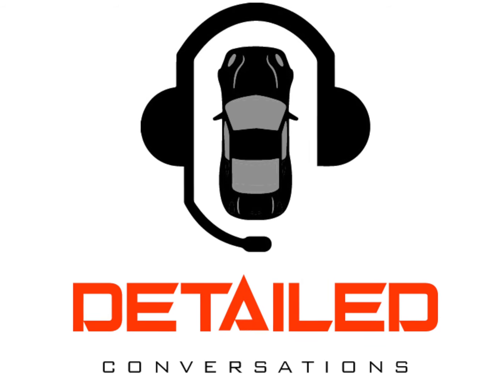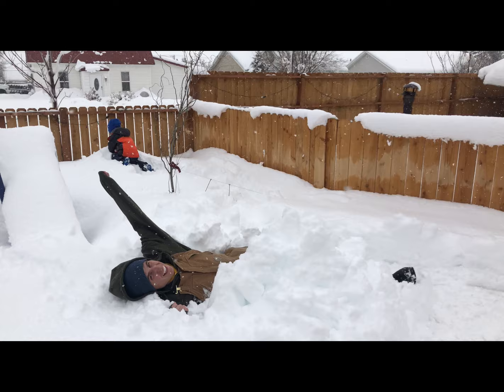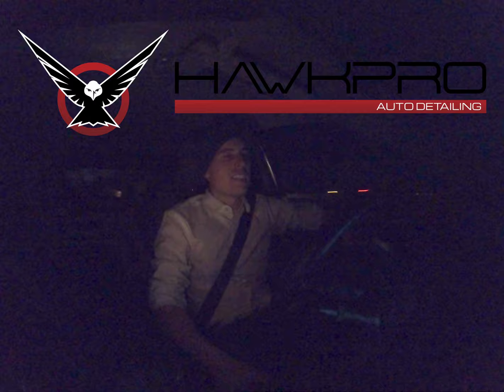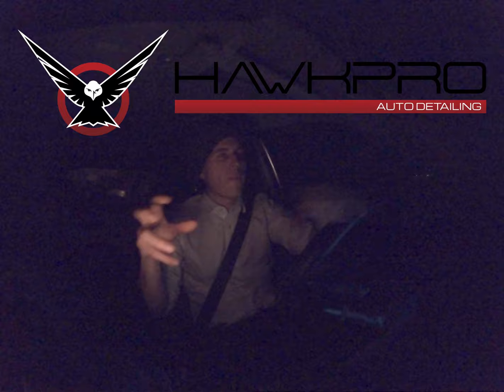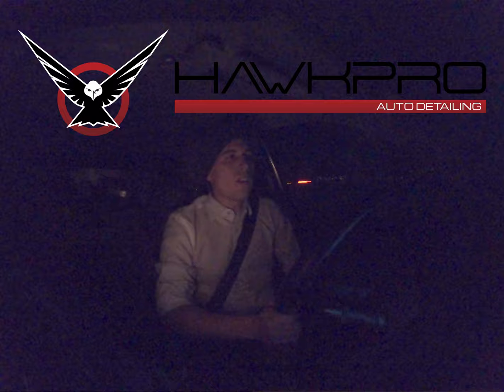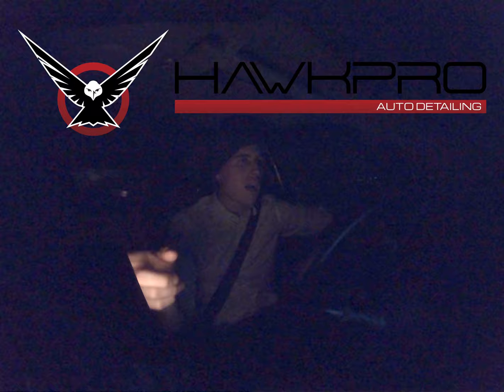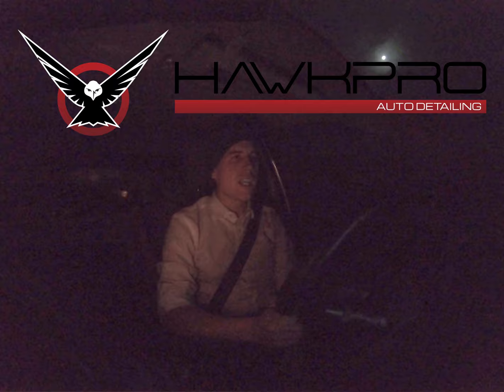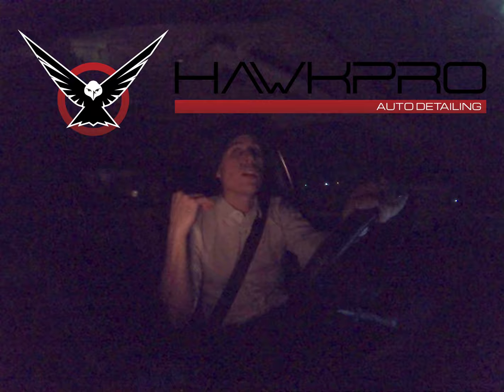Elbow drop your obstacles! How to detail an interior WITHOUT a vacuum!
Can you detail an interior without a vacuum? Yes. But the question is more about our MINDSET — and how, on every detail...stuff just goes wrong. Happens in life, too, doesn't it? What has happened on the job that you have dealt with — even when it seemed to be doomsday at the time? I think we can learn to stay calm…even when the ish hits the fan. Let’s chat:)
On this YouTube page, I offer my best tips for washing, detailing and PROTECTING your car — tips that I’ve learned and honed as a mobile detailer in and around Park City, Utah.

I’m so thankful to you for watching this video and for commenting on it — you might like some of these videos: